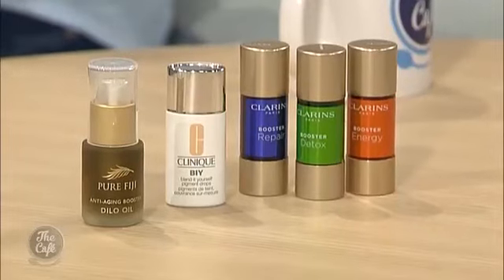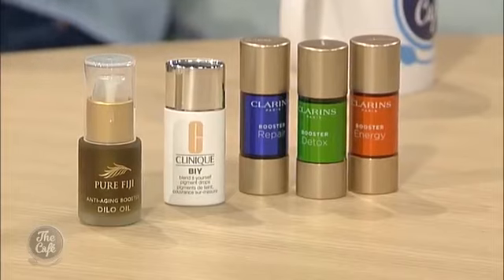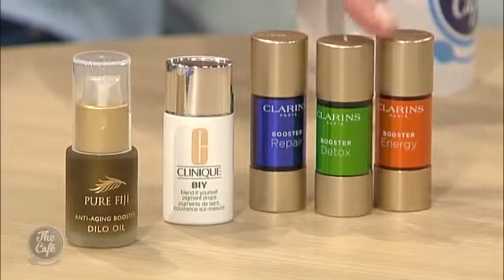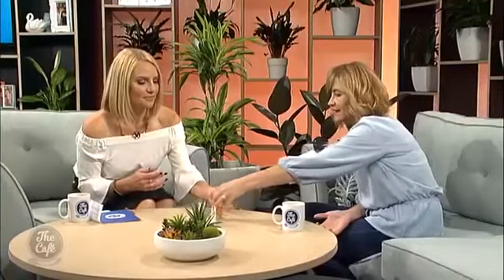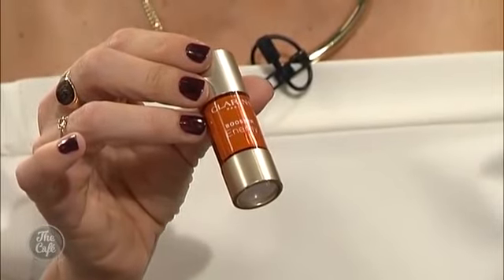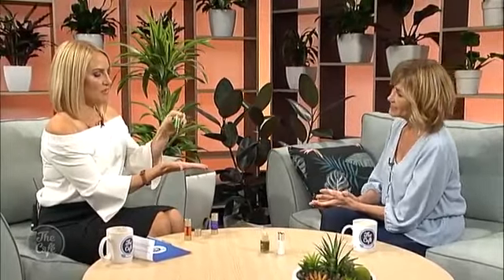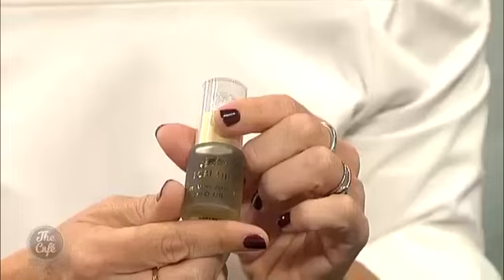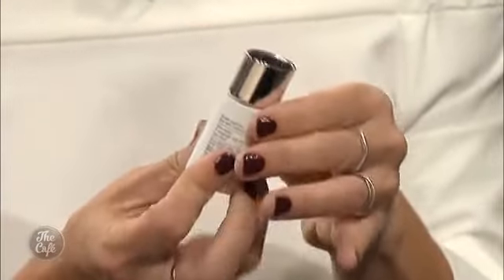BeautyEQ On TV3's The Cafe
How to customise your beauty routine